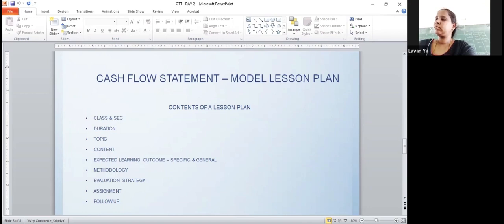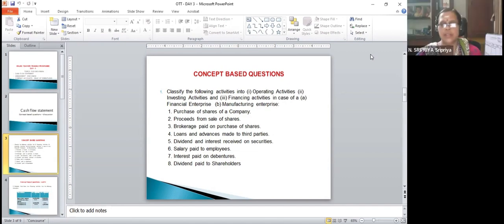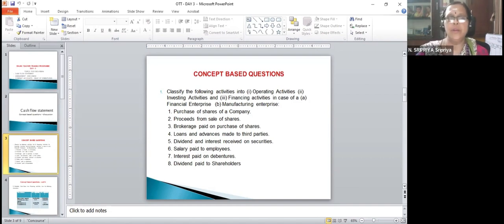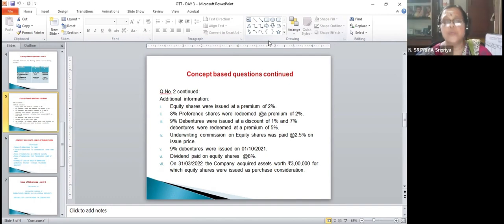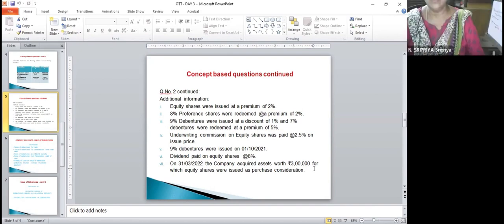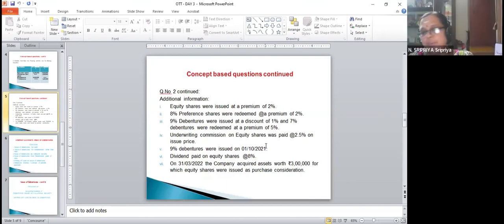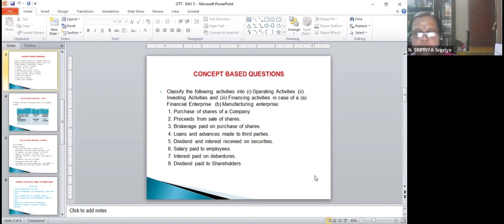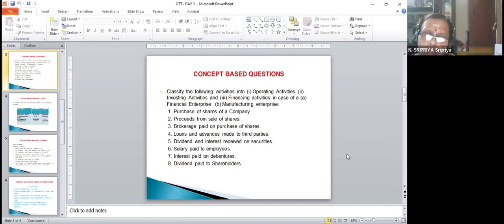ACCOUNTANCY - XI - XII - SESSION 3